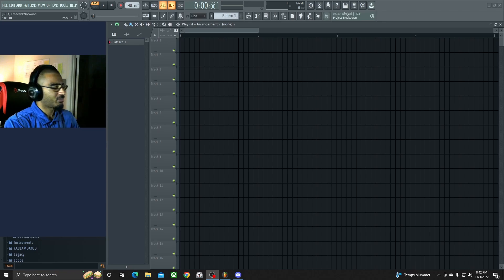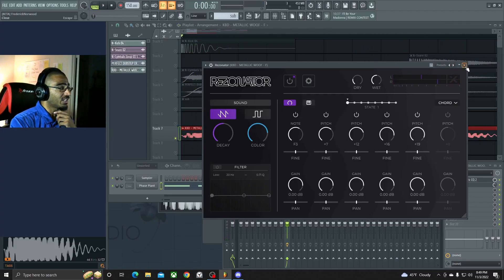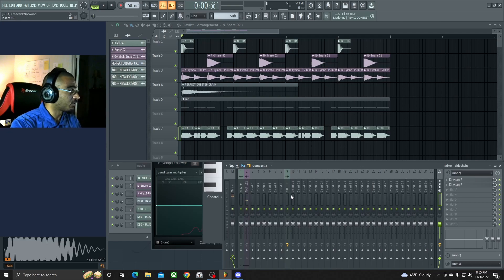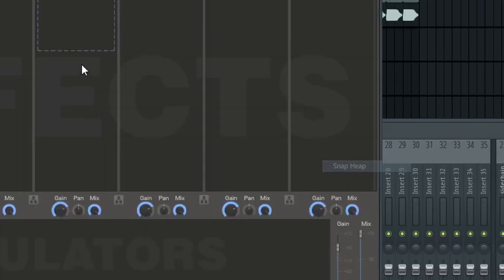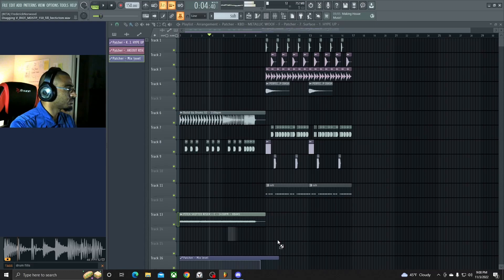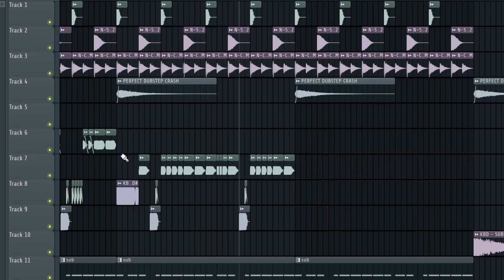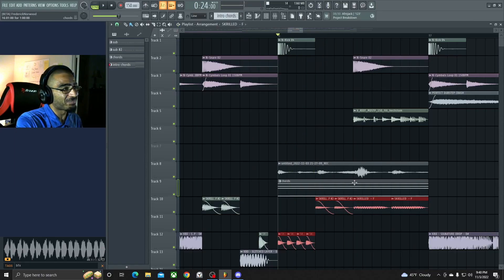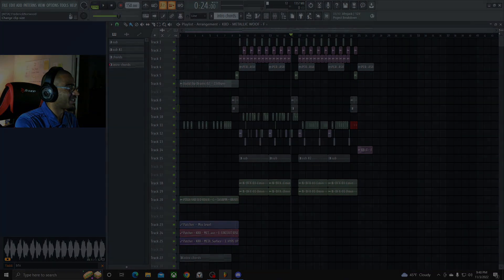Making Color Bass with Rezonator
I made a Color Bass drop using this new plugin called "Rezonator."
This plugin is literally a color bass cheat code!